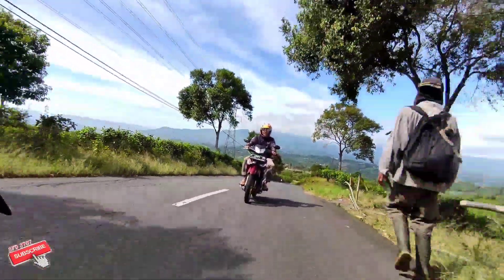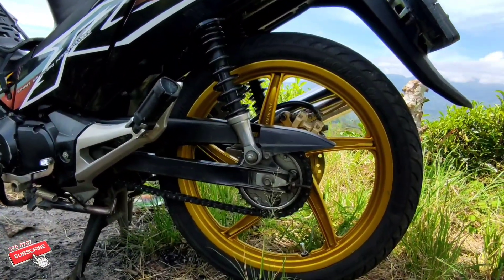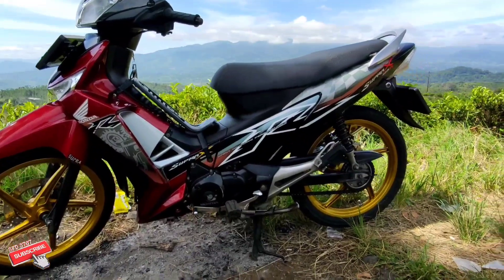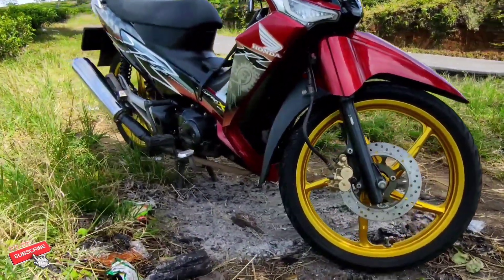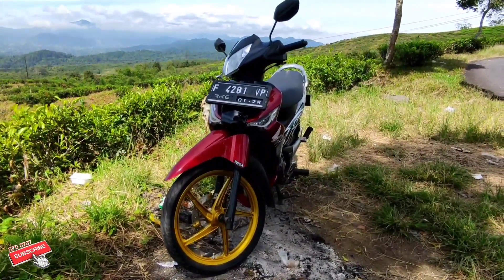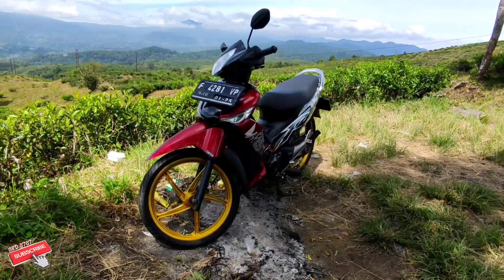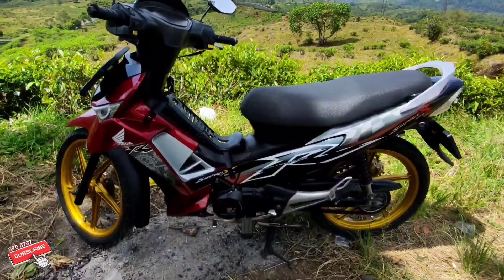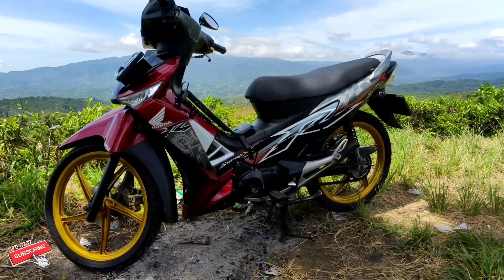SUPRA X 125 | KELEBIHAN DAN KEKURANGAN SUPRA X 125 R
SUPRA X 125
KELEBIHAN DAN KEKURANGAN SUPRA X 125 R